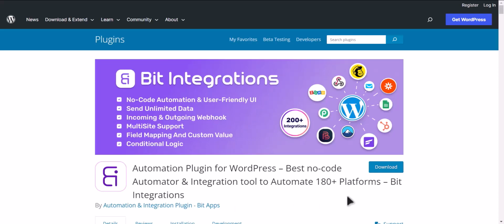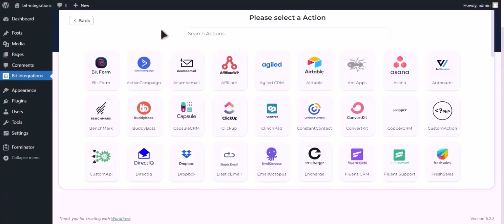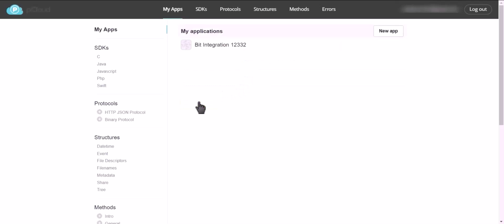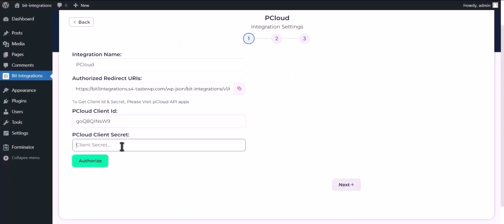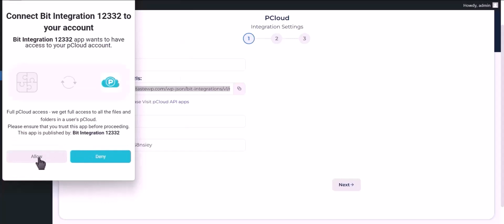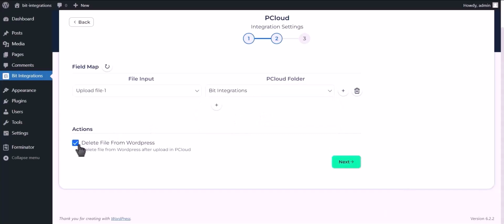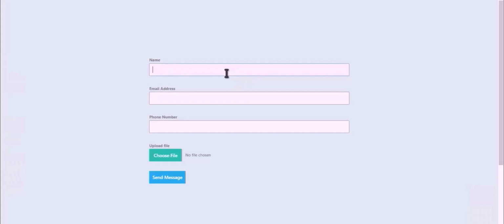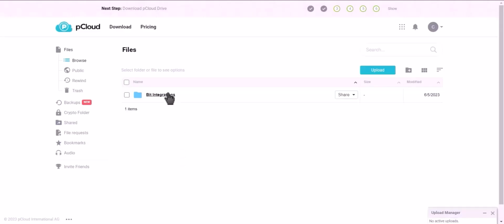Integrating Gravity Forms with pCloud | Step-by-Step Tutorial | Bit Integrations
🚀 Elevate your data management game with our comprehensive tutorial on integrating Gravity Forms with pCloud using the powerful Bit Integrations WordPress plugin. Discover how to seamlessly store, host, and sync your Gravity Forms data, forms, and uploads with pCloud, optimizing your data management efforts and harnessing the convenience of personal cloud storage!

Join us in this enlightening video as we guide you through the step-by-step process of integrating Gravity Forms with pCloud, harnessing the capabilities of the Bit Integrations WordPress plugin. Unleash the power of data automation and take your forms and file hosting to the next level by leveraging the efficiency of personal cloud storage.

🌟 Key Highlights:
✅ Detailed walkthrough of integrating Gravity Forms with pCloud using Bit Integrations for WordPress.
✅ Enhance your WordPress website by effortlessly linking your Gravity Forms data and submissions to pCloud's personal cloud storage.

🔗 Whether you're a blogger, business owner, or data enthusiast, this integration empowers you to effortlessly manage, host, and sync your Gravity Forms data, forms, and uploads with pCloud's personal cloud storage. Join us now to experience the efficiency of seamless data integration!